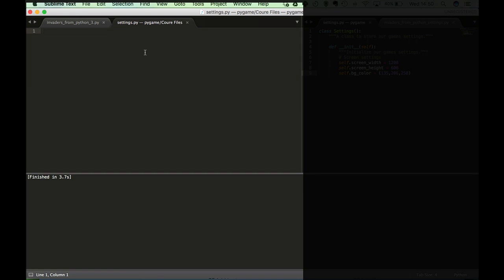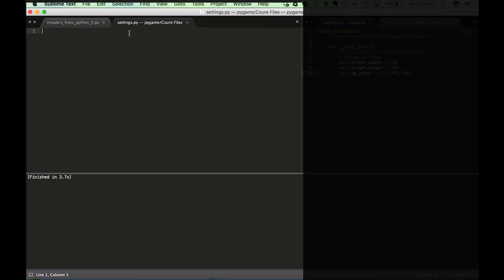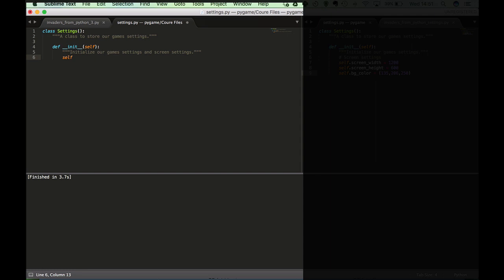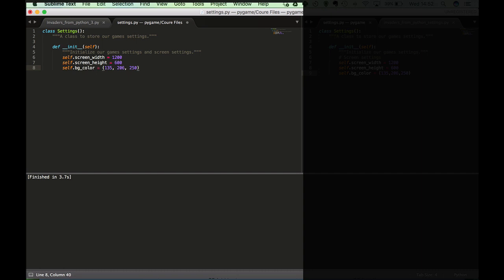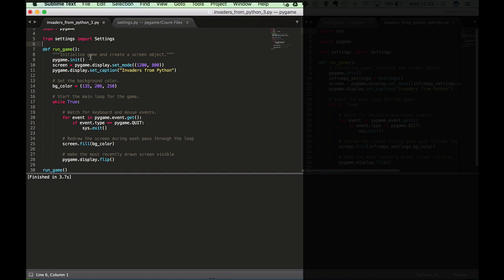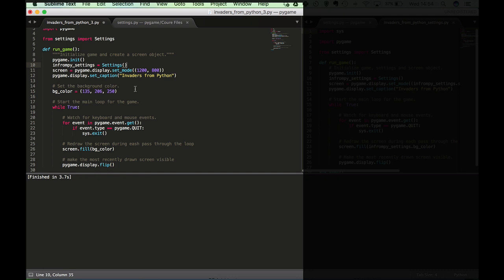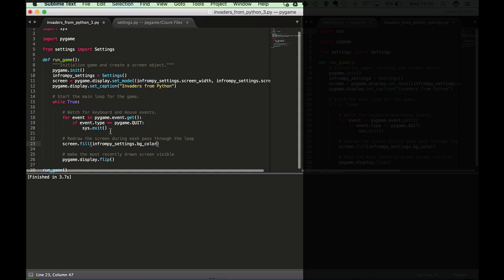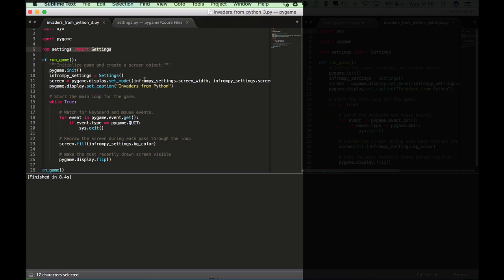05 creating a settings class for our game